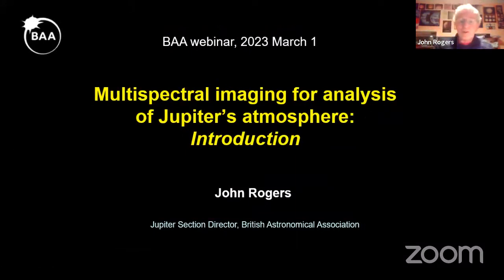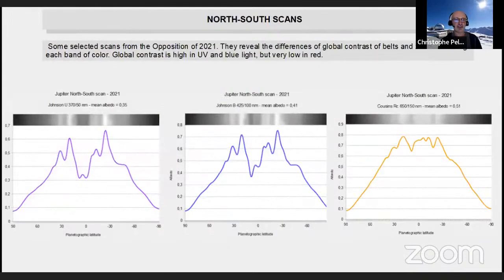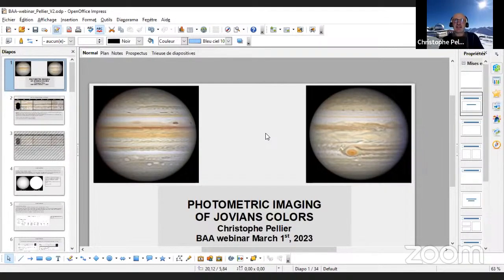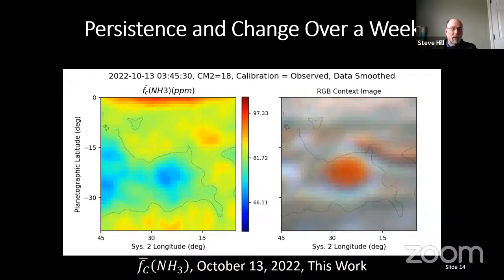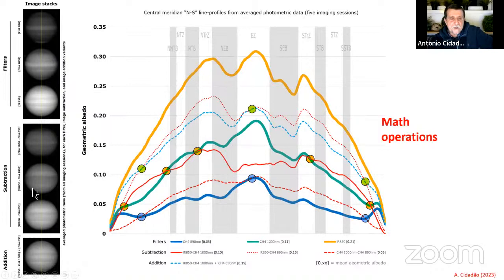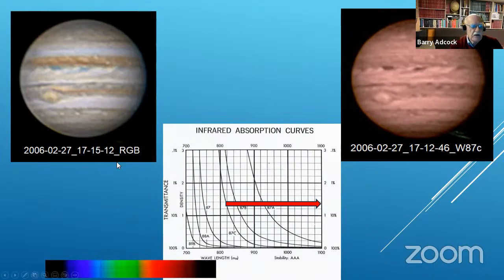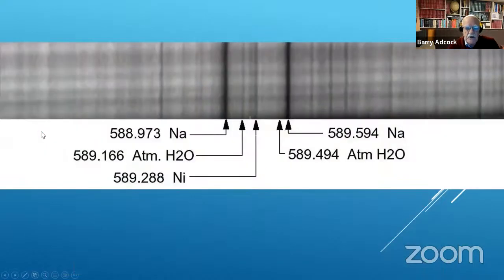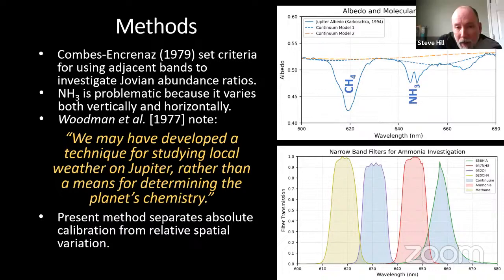Multispectral imaging for analysis of Jupiter’s atmosphere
0h00m00s John Rogers (BAA): Introduction.
0h08m45s Christophe Pellier (France): Photometric imaging of jovian colours.
0h31m10s Steven Hill (Colorado, USA): Imaging to retrieve spatially resolved ammonia abundance.
0h51m30s Antonio Cidadão (Portugal): Imaging in methane bands to resolve the vertical structure of Jupiter’s clouds.
1h13m30s Barry Adcock (Australia): Imaging in infrared and ultraviolet wavebands.
1h34m10s General Q&A and discussion